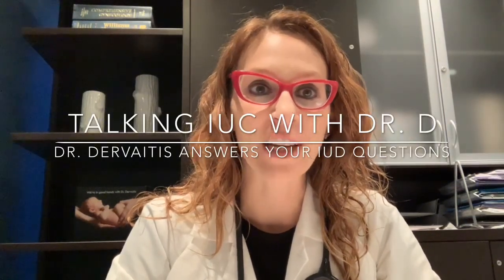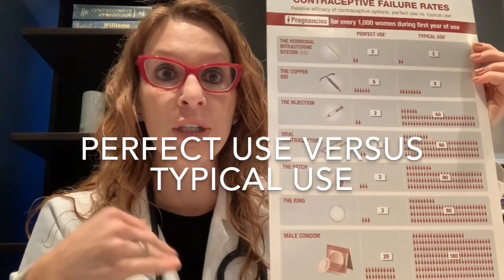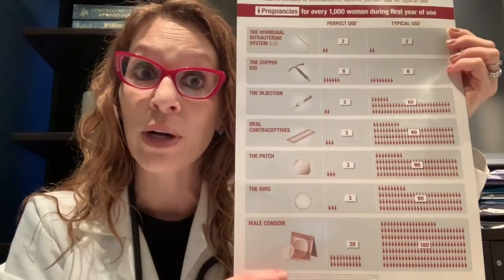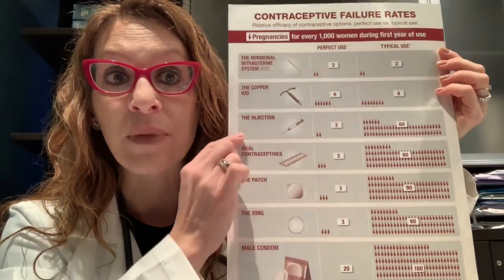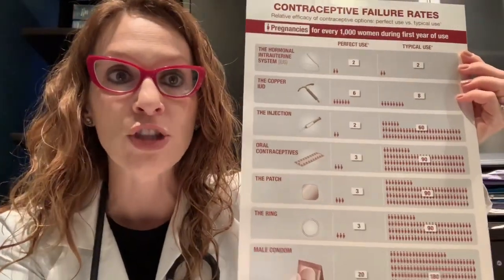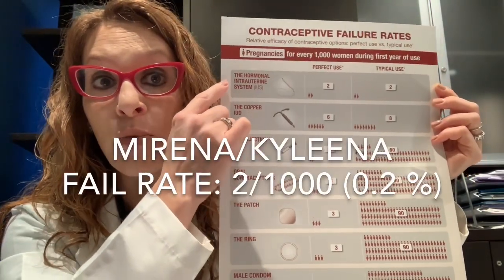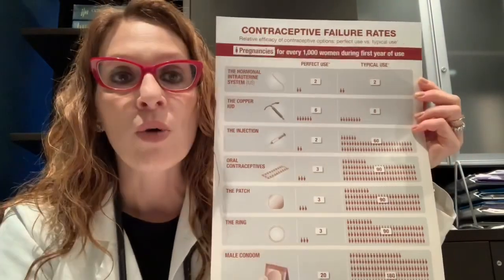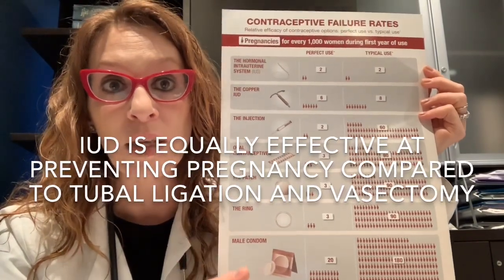5) Comparing Contraceptive Failure Rates (Talking IUC with Dr. Dervaitis)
*2021 UPDATE:The transdermal contraceptive implant is now available in Canada (it was not available at the time of this video’s release in 2019). The implant has a failure rate of 0.05% (see video #37 for more information about the implant).

*2023 UPDATE re: IUD DURATION OF USE- US FDA now approves 52mg levonorgestrel IUD  (Mirena, Liletta) for 8 YEARS use for contraception. When treatment of heavy menstrual bleeding is the primary indication, best results are usually seen in the first 5 years. Kyleena (19.5mg) is still 5 years. See video # 33 for info on copper IUD extended use.

Dr. Kristina Dervaitis, an OB/Gyn in Newmarket, Ontario, answers your contraception questions: What are the failure rates of the different contraceptive methods? Why is IUC the most effective option for preventing pregnancy?

For more information on contraception, I recommend the official sexual health information website of the Society of Obstetricians & Gynaecologists of Canada